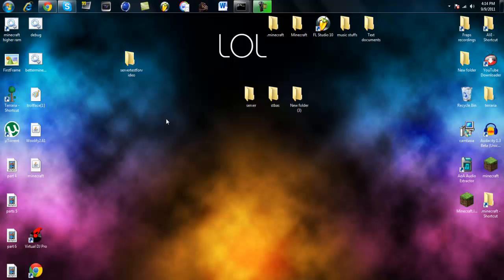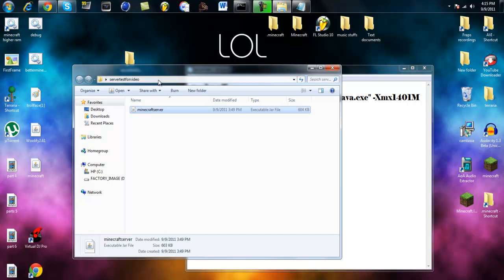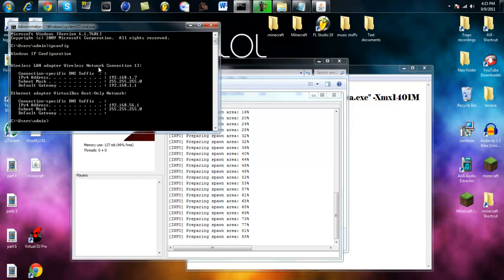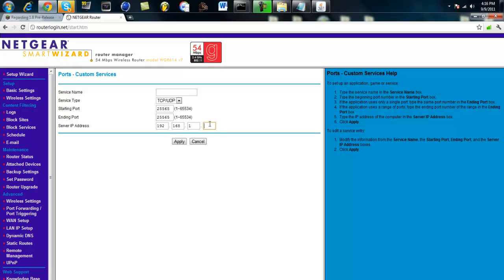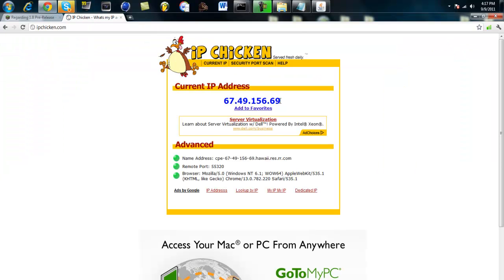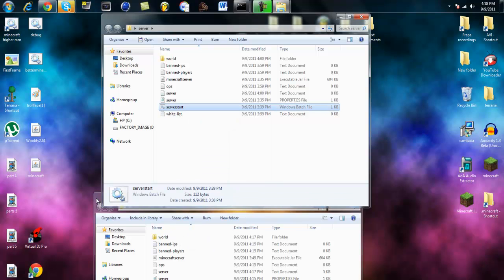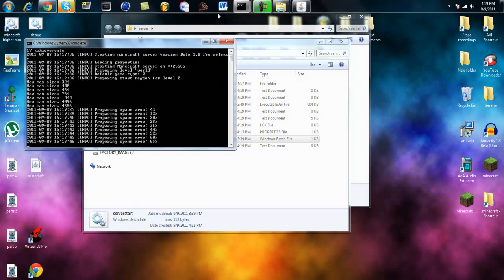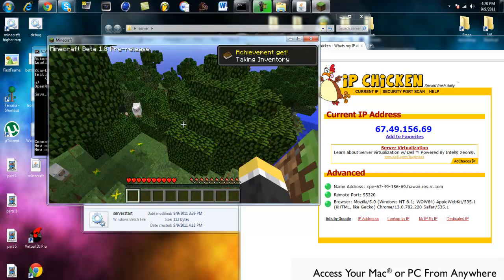How To Set Up Minecraft 1.8 Pre-Release Server +Port Fowarding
Thats how you set up a server, and heres the txt stuff
@echo off
"%ProgramFiles(x86)%\Java\jre6\bin\java.exe" -Xmx1401M -Xms1401M  -jar minecraftserver.jar
pause

The thing in the "%program jdfjghsjk" is where your java is, -xms ram minimum -Xmx ram maximum